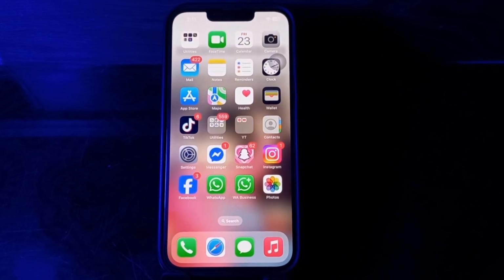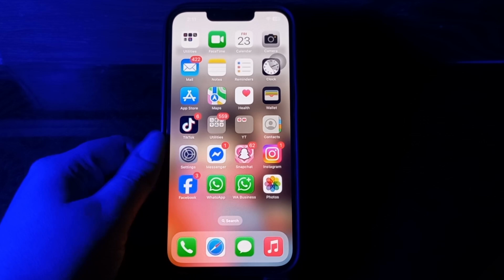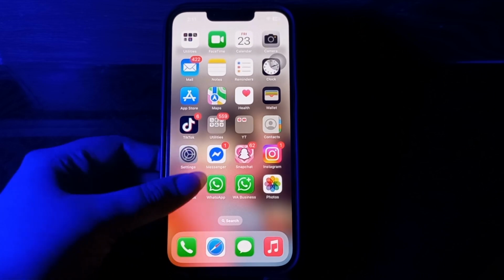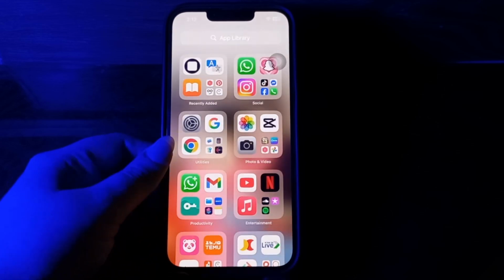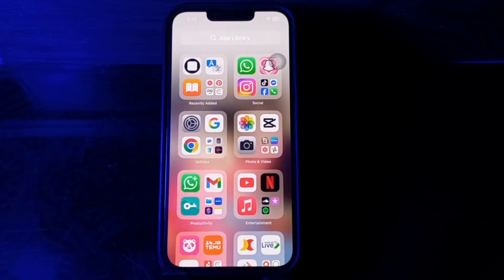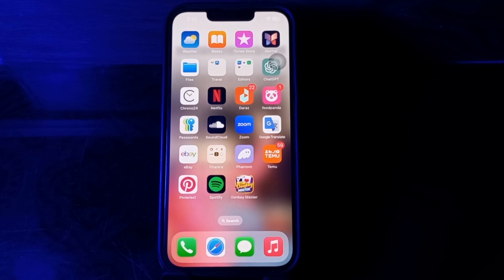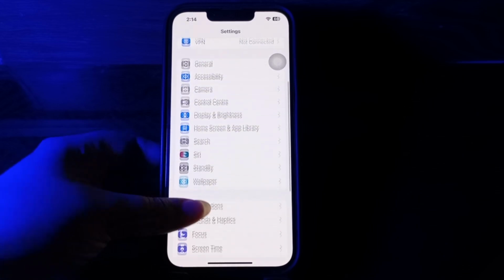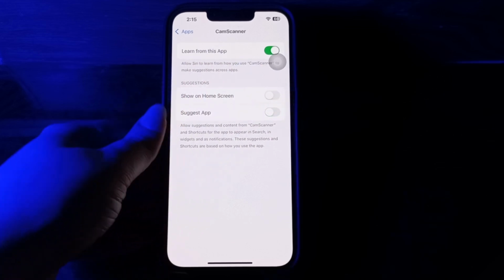How To Hide Apps On iPhone 16 Or Earlier Models